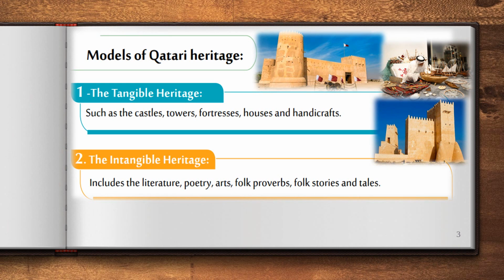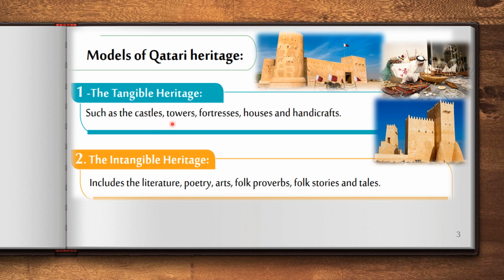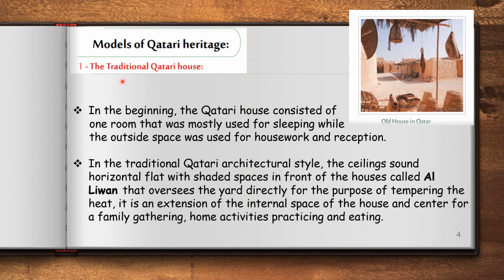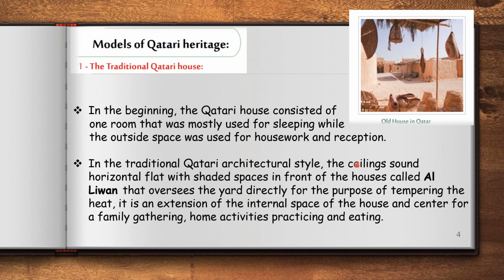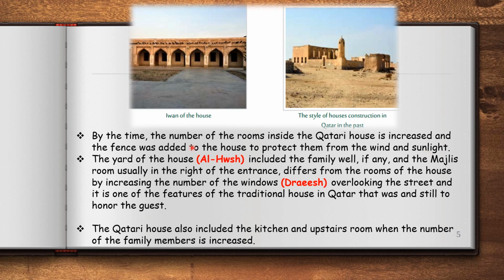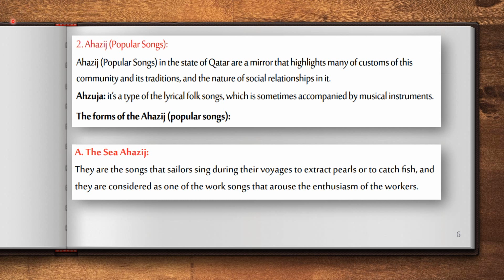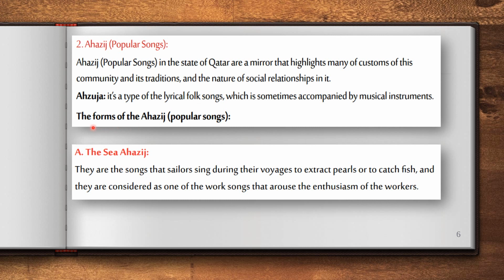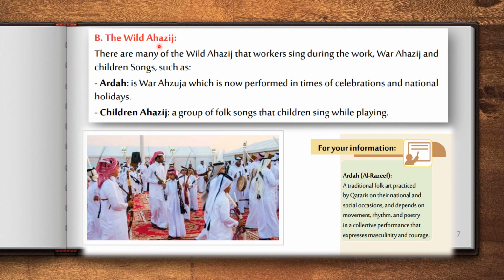Grade 4 QH: Lesson 4 The Heritage-Part 2